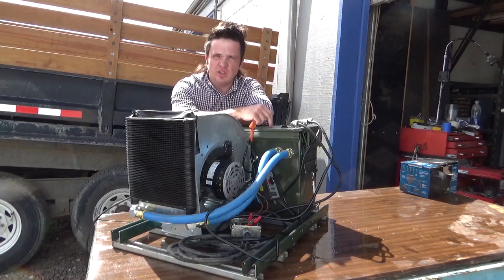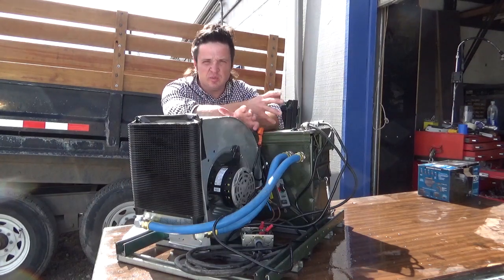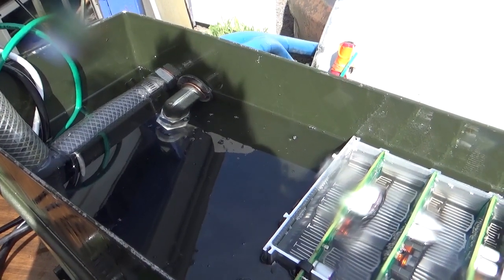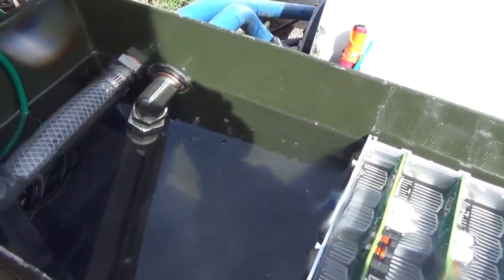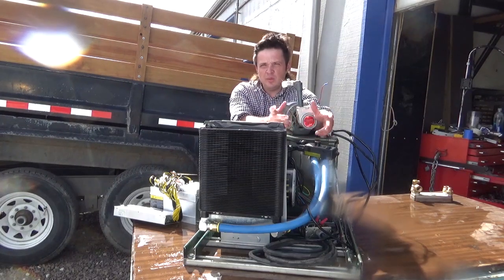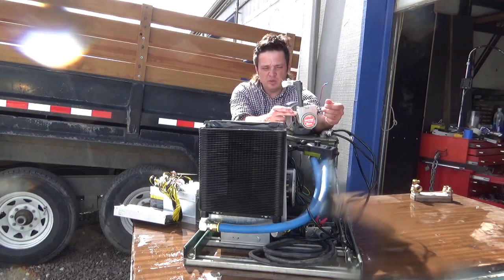Double Barrel Oil Cooled Bitcoin Miner - Twin Submerged S9s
A brief overview of my double miner setup and why it didn't quite work as well as I intended.
Buy me tools and coffee
BTC - 37NznQvKeJi8djLntFiVeTwgQWa8WTfnoJ